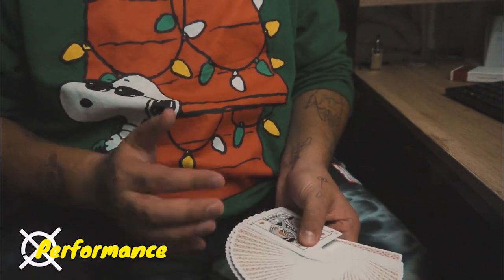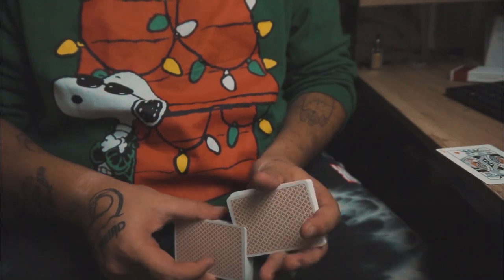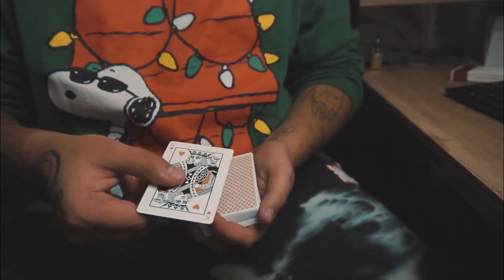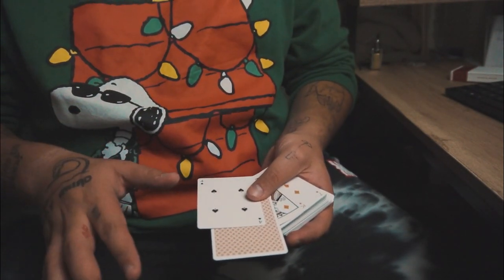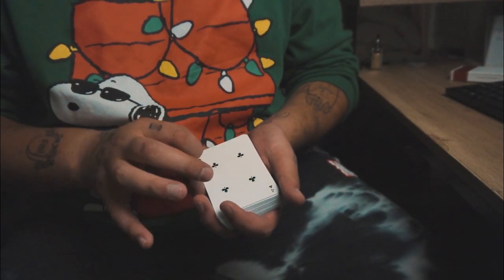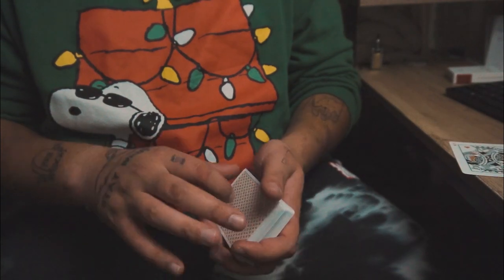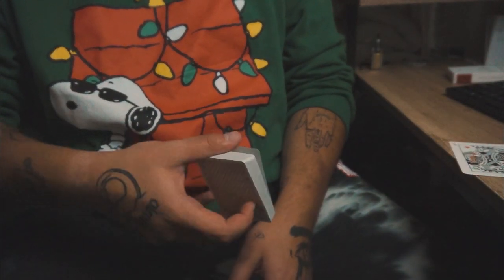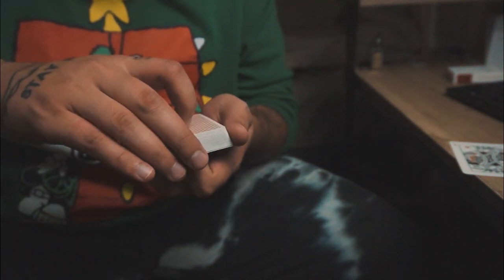Jump Vanish Tutorial | SE05 EP18